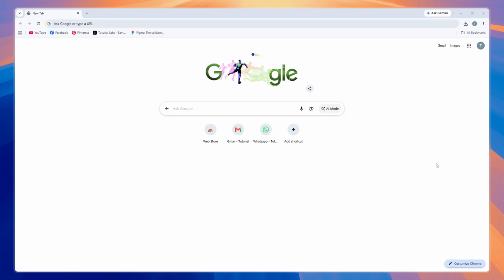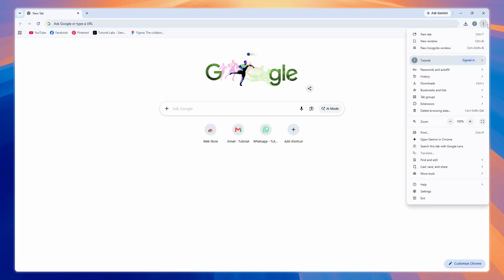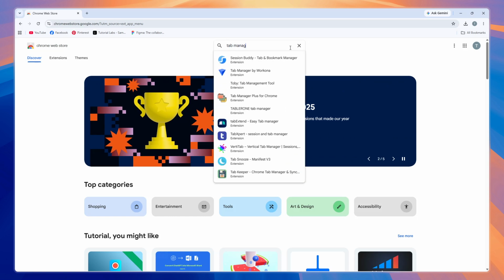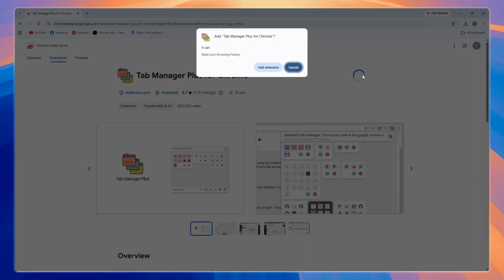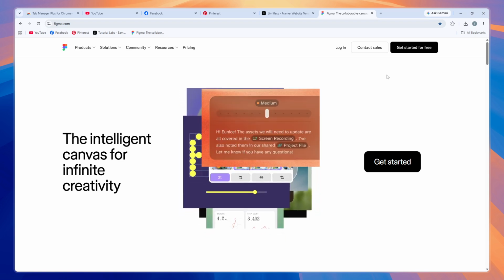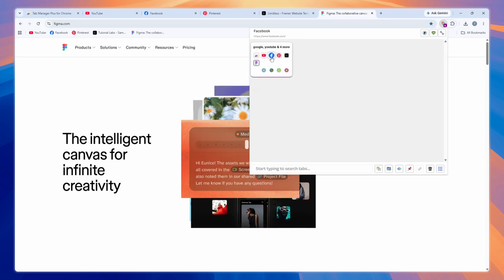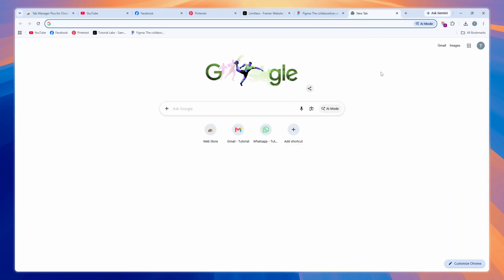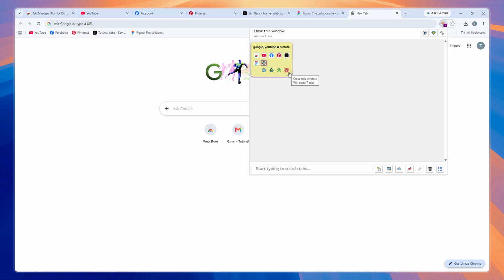How To Manage Chrome Tabs With Tab Manager Plus | Tutorial 2026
By the end of this video, you’ll know manage Chrome tabs with Tab Manager Plus, how to organize Chrome tabs extension, Tab Manager Plus tutorial for Chrome, streamline Chrome browsing with tab manager, best way to handle multiple Chrome tabs, setting up Tab Manager Plus in Chrome, effectively control Chrome tabs using extension, Tab Manager Plus features guide, use Tab Manager Plus to group tabs, improve Chrome tab management workflow, install Tab Manager Plus on Chrome browser, Chrome tab organization tips with Tab Manager Plus